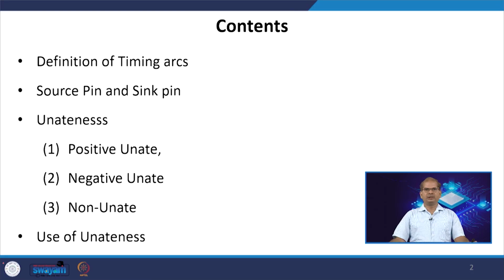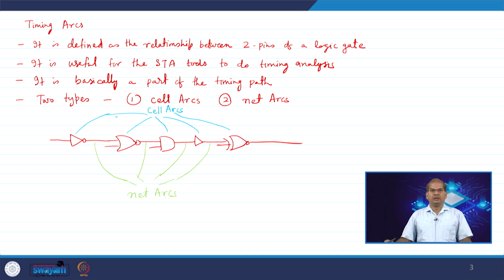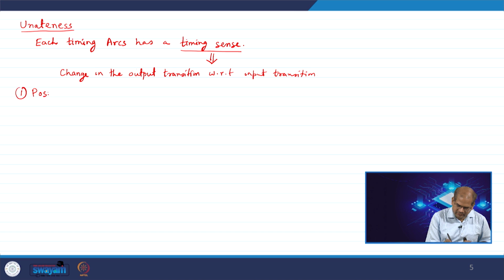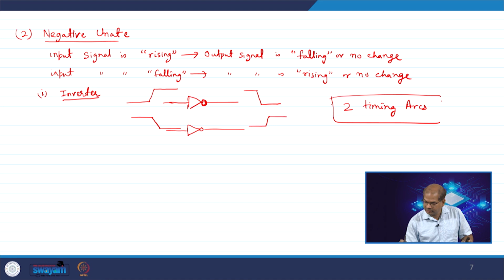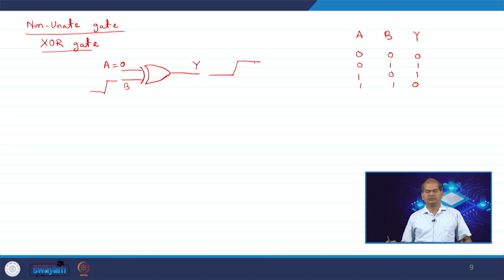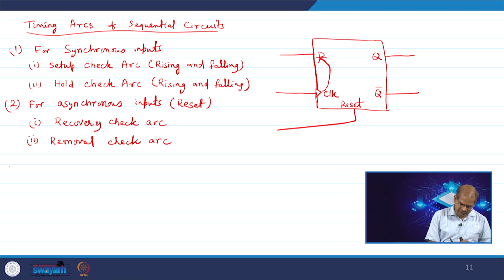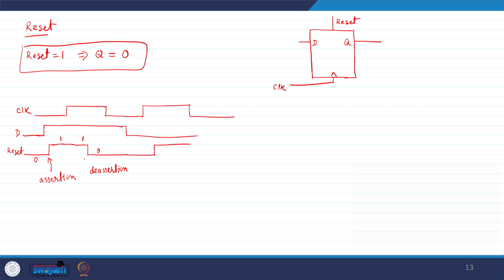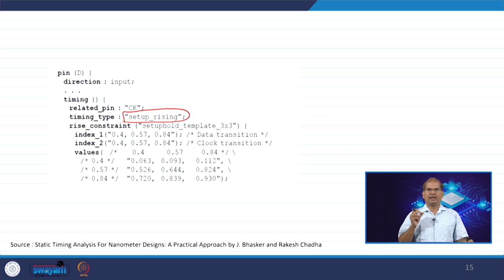Lecture 08: Timing Arcs and Unateness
In this video, we will discuss timing arcs in combinational and sequential circuits and the Unateness of different logic gates.